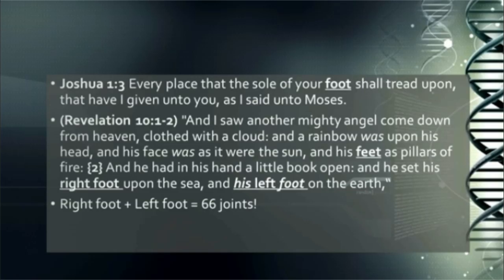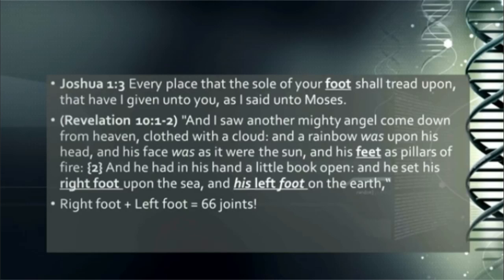The Gospel in Your bones - The foot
By - Mike Hoggard

9